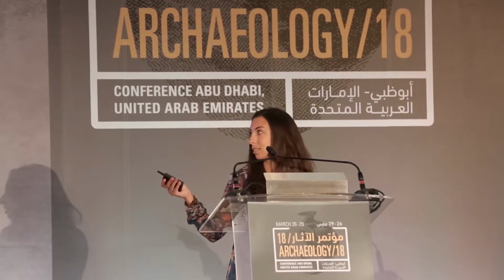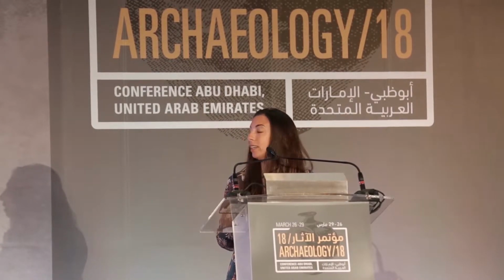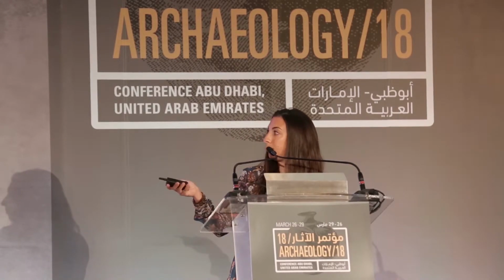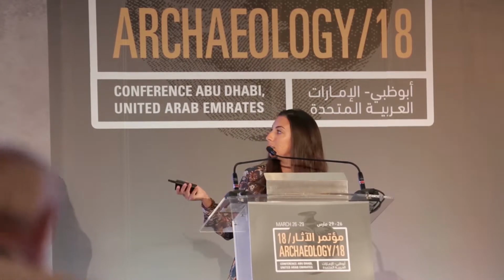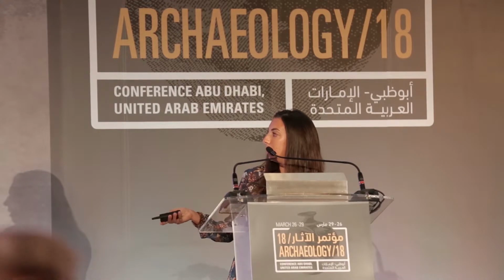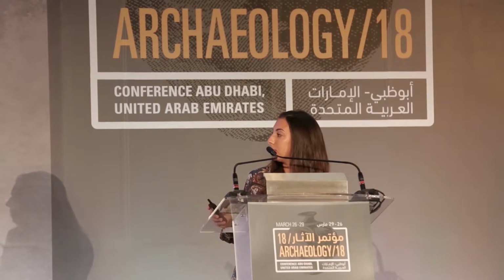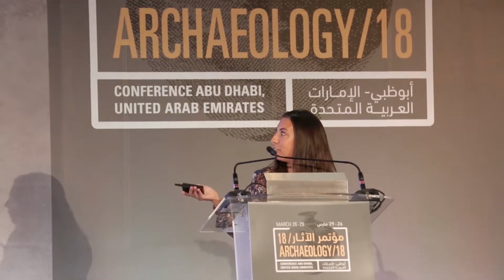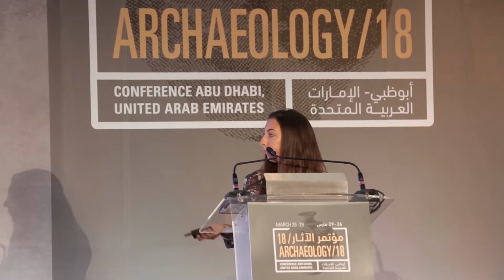Archaeology Conference 2018 | Tatiana Valente (Day 3)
Session 7: The Iron Age in the UAE

Title: Excavations in Area 2A of Saruq al-Hadid (Dubai, UAE): Iron Age II evidence for copper production, workshop area and ceremonial activities.